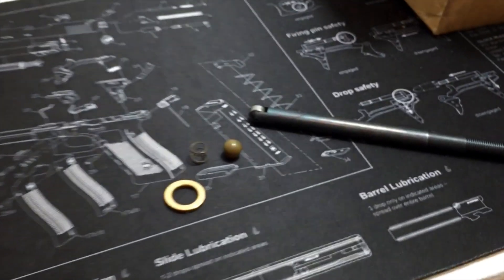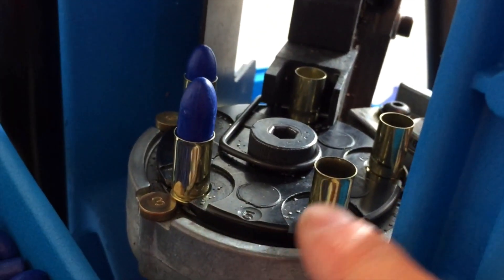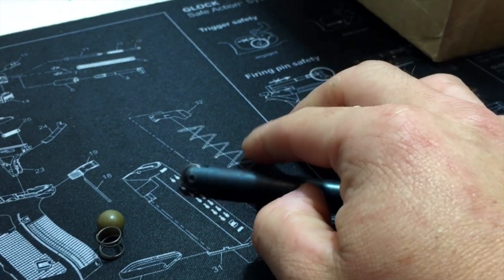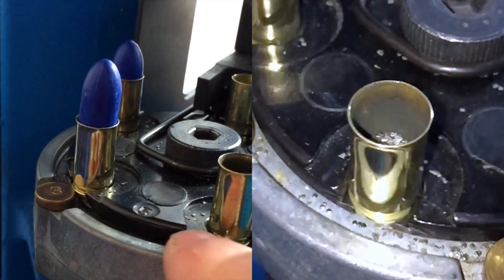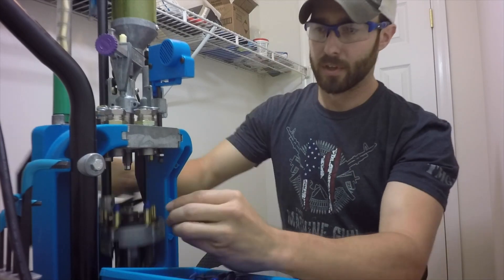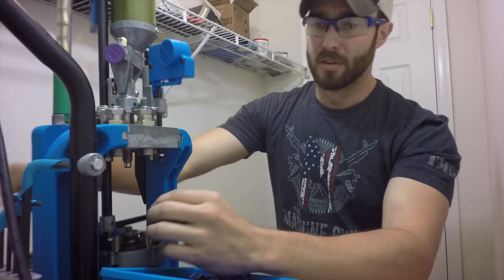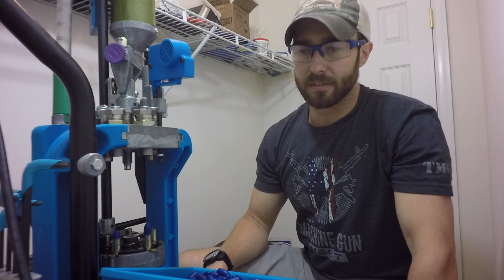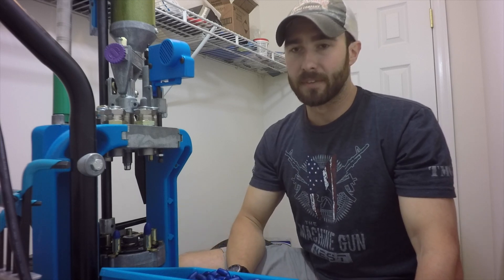Fixing spilled powder in Dillon XL650 | Performance Upgrade Kit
There are several different variations of this kit, but this is where I got mine